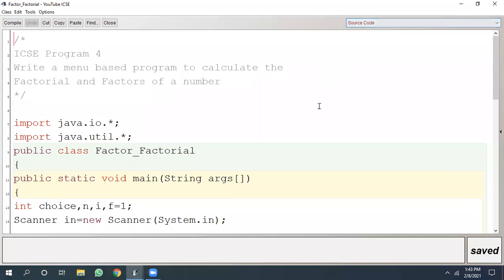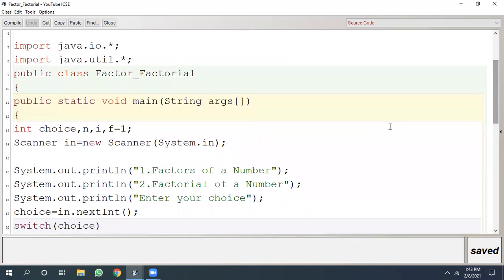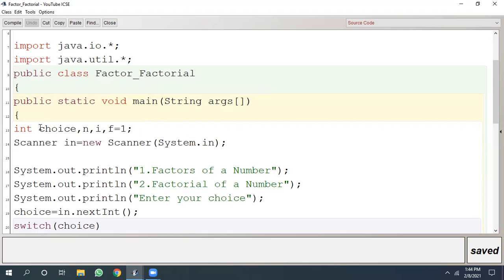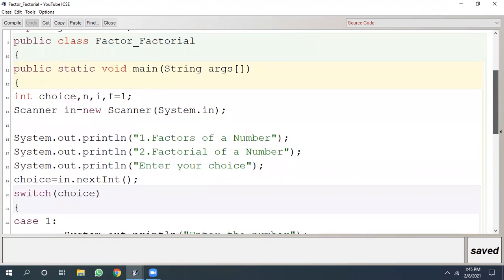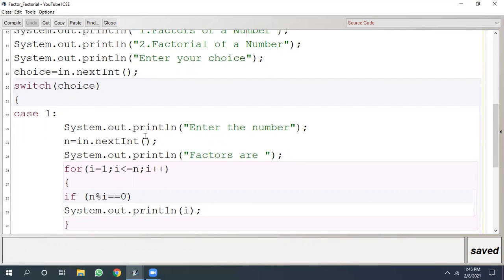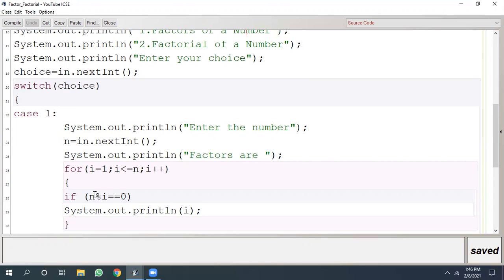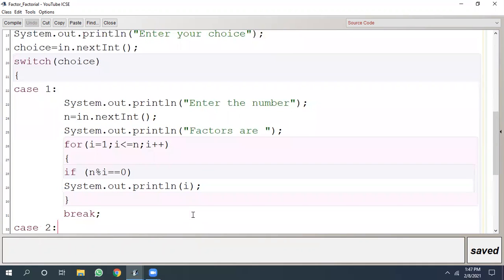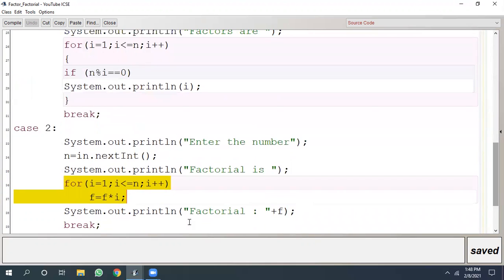Factorial and Factors of a number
Menu based program to find the factorial and factors of a number